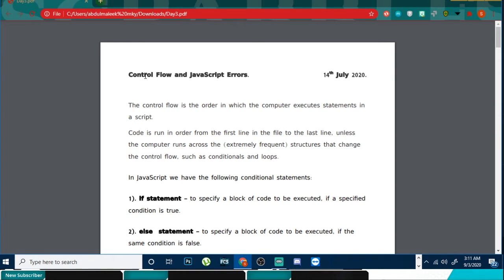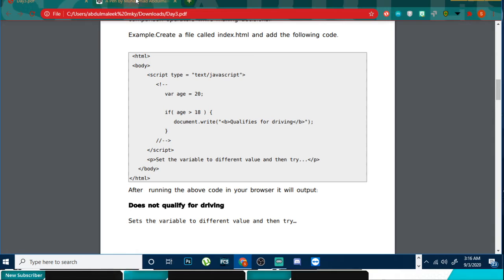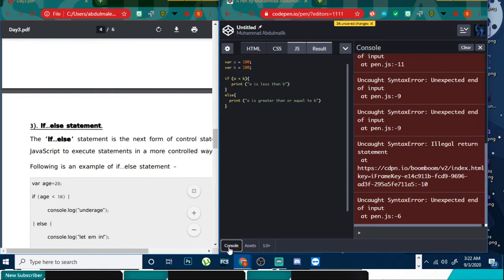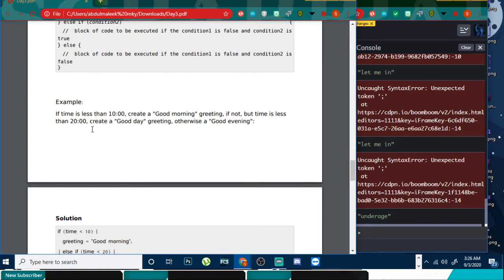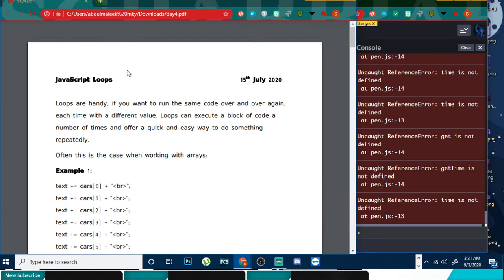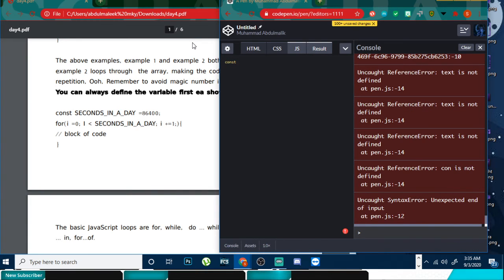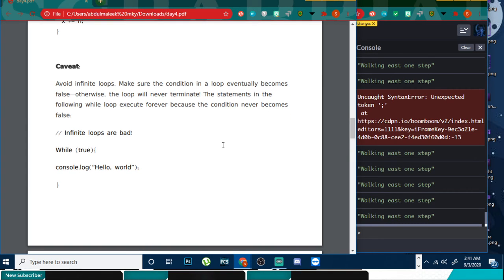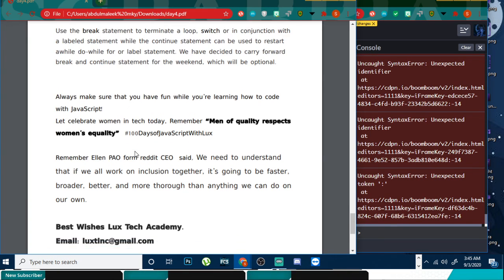Javascript Course Featuring LuxTechAcademy Day 3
Lux Tech Academy is a free online training BootCamp which have crash and advance coding classes. Our courses are designed and organized by experienced team of programmers. You can also hire our team of software developers or download our free, available and ready to use softwares and code snippets and edit to fit your need and use for production.
Join Lux Tech academy, Join a World class Software Engineering Team.

In pursuing of our vision and mission, we are guided by the following core values;

-Transperancy and integrity.
-Honesty and accountability.
-Excellence diversity and team work.
-Effectiveness and respect for human right.